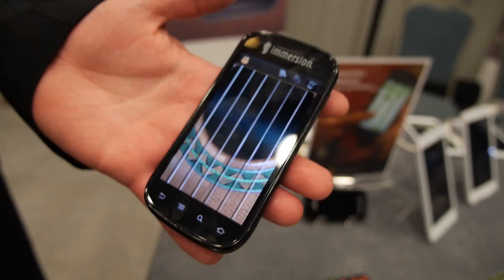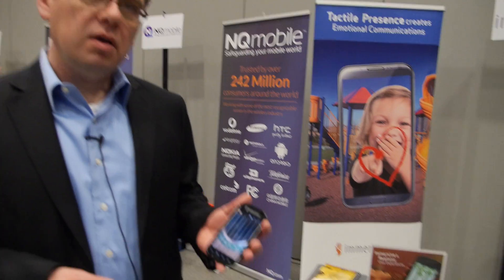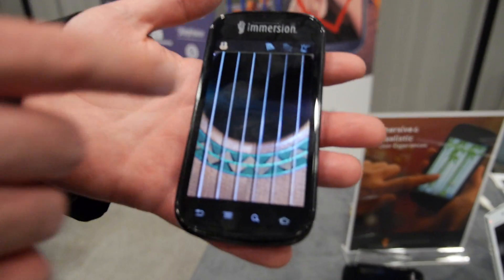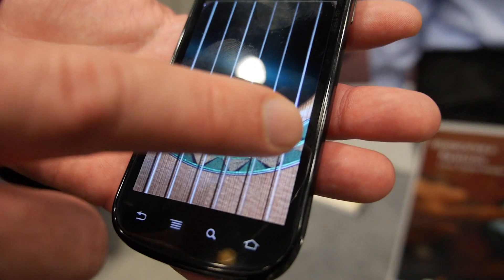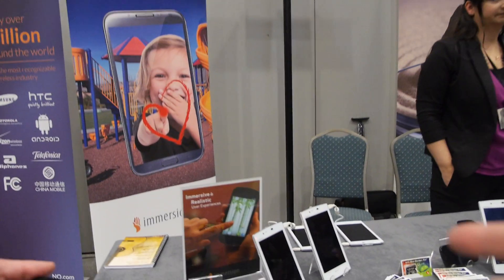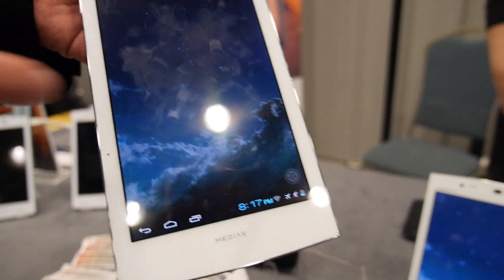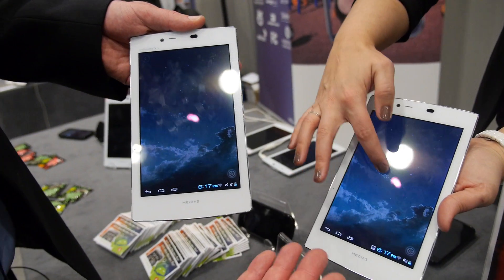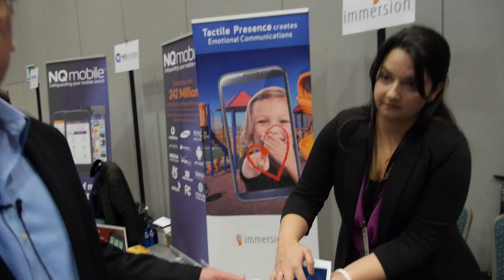Immersion haptic feedback on smartphones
shows some of their latest haptic feedback technologies embedded in smartphones. It requires the right kind of vibrator motors to be used in the right kind of way.